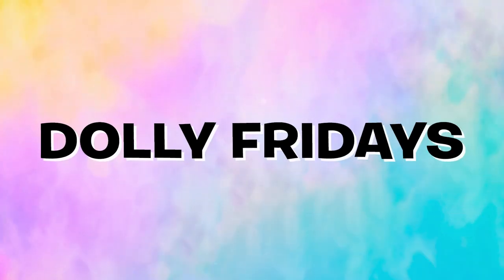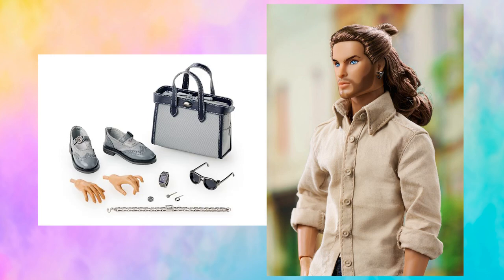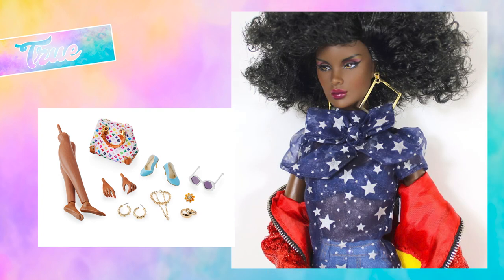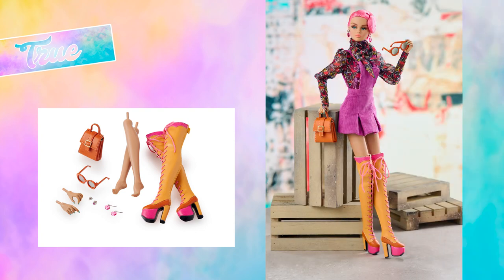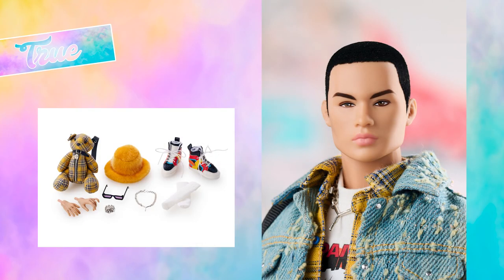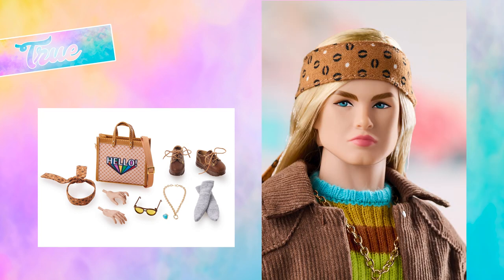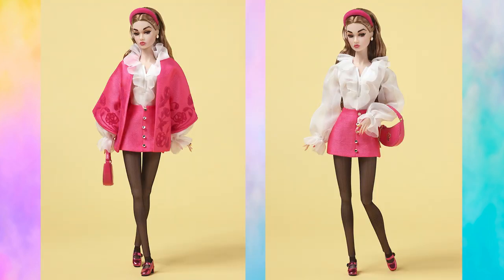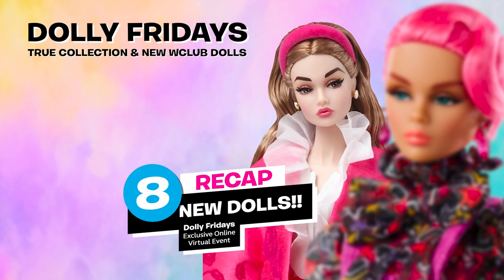RECAP 8 NEW DOLLS from the [2023] INTEGRITY TOYS Dolly Fridays Event ★ Monarchs, True, Poppy Parker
I'm reviewing in detail the 8 dolls from the 2023 Integrity Toys Dolly Fridays Event.

Click on the bell to get updates about my upcoming videos.

Monarchs Homme line:
Tajinder Chowdhury - Metropolitan Adventurer

True line:
Hollis Hughes - Very Necessary
Tulabelle True - Big Love
Liu Liu Ling - Shut It Down
Tate Tanaka - Drop That Ish
Jasper Jagger - Hurts Like Heaven
Auden Adler - Mr. Brightside

Poppy Parker line:
Poppy Parker - Pretty Pink

Refer to Integrity Toys' website for additional information on the company and how to join W Club or attend events like this.

All promo pictures contained in this channel is copyrighted Integrity Toys, Inc. and Intercap Merchant Partners, LLC.
POPPY PARKER, FASHION ROYALTY, NU. FACE, EAST 59TH, THE MONARCHS HOMME, METEOR and all other character marks followed by ™ or ® are trademarks of Integrity Toys, Inc. Chesapeake City MD USA 21915.
JASON WU COLLECTION is a trademark of JWU, LLC. and is used under permission.

This video is copyrighted UbxToys.